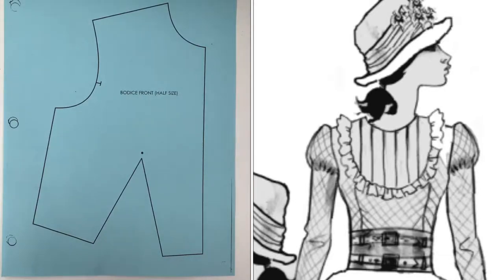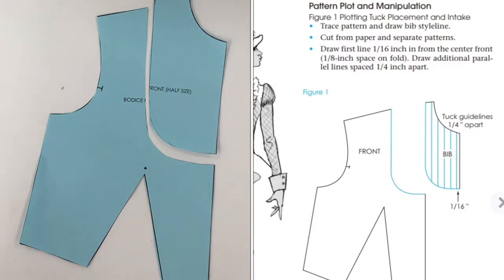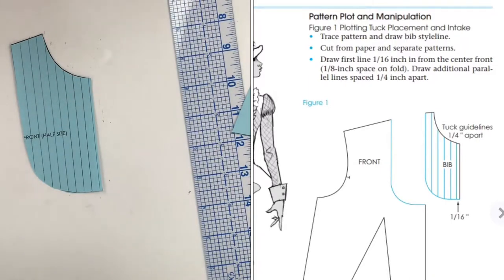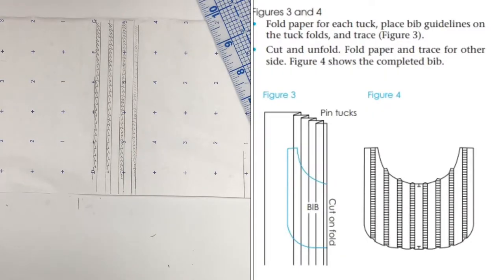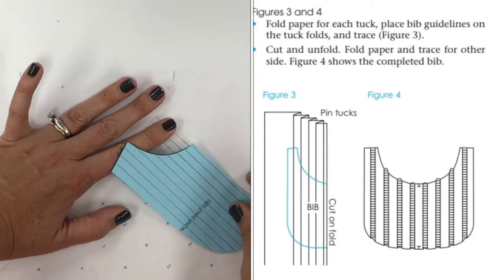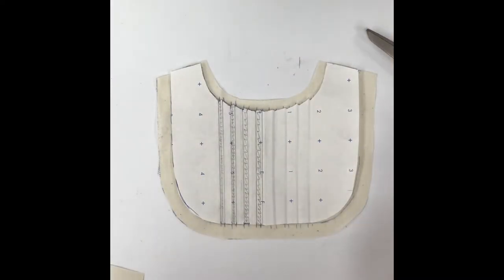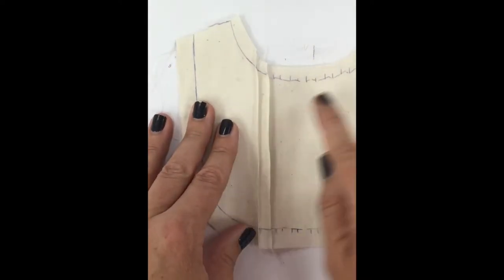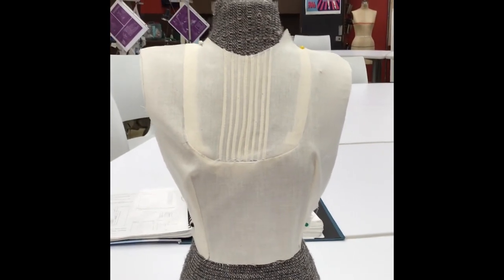Notebook Sample 15-how to draft pintucks